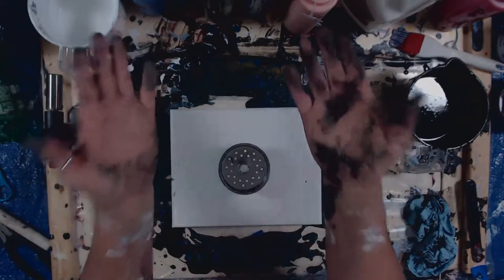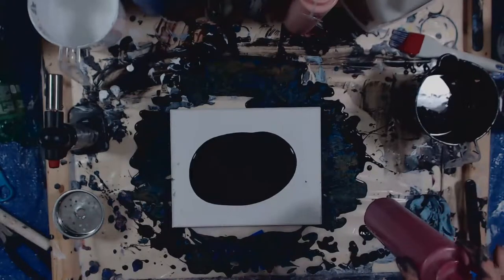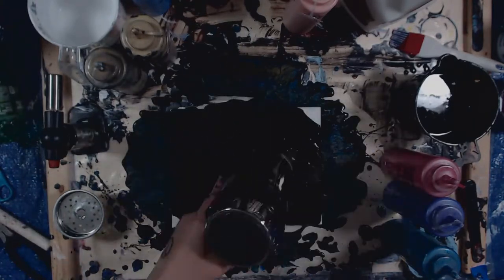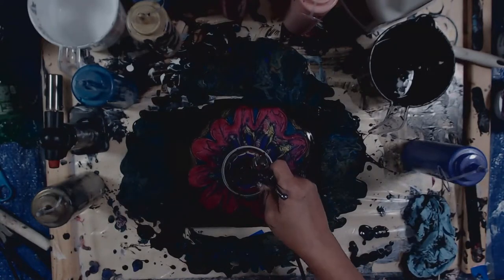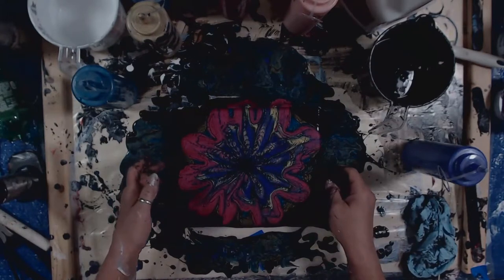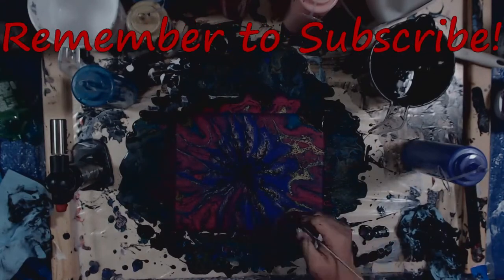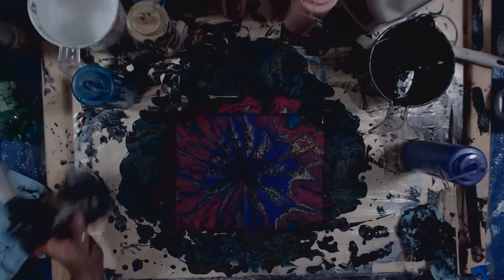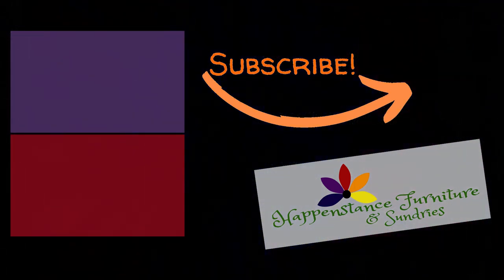Elevated Sink Strainer Pour (1) 💜 Acrylic Pour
In this video, you will see me do an acrylic pour using a modified sink strainer/drain plug from the dollar store!  I will be using my customary fluid art paint mix of Floetrol, Artist's Loft paints, & distilled water.

✌💜😄 Tish

✌💜😄 Tish

I am part of the YT100 Challenge! 100 videos in 100 days! Do a search using the hashtag and YT100 and check out some great videos!  I've also created a playlist on my channel so you can get all the videos in one place! Check it out!